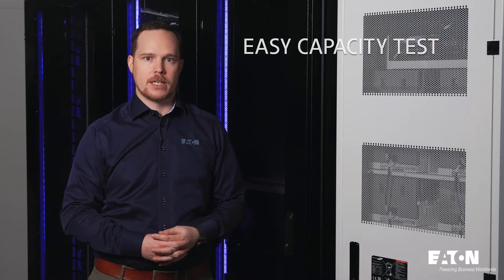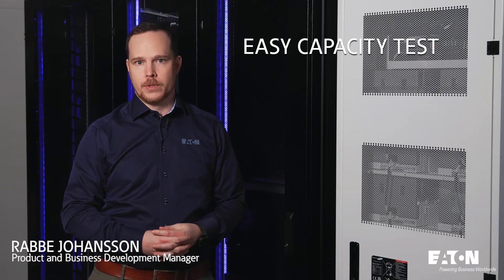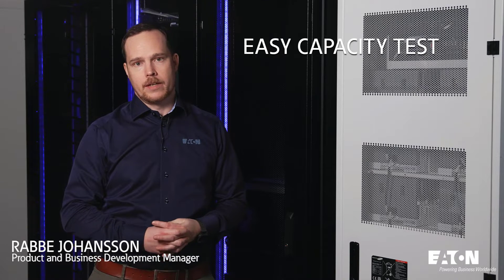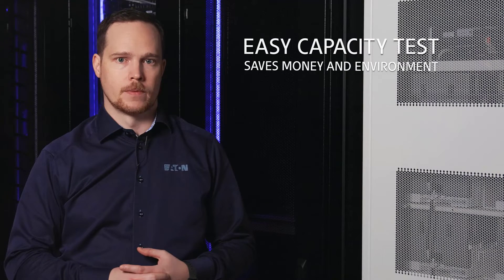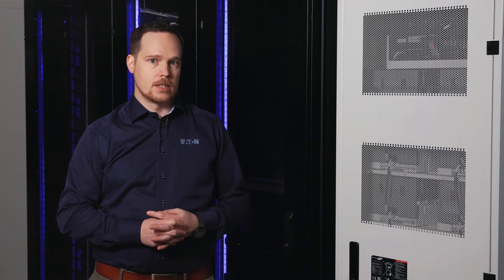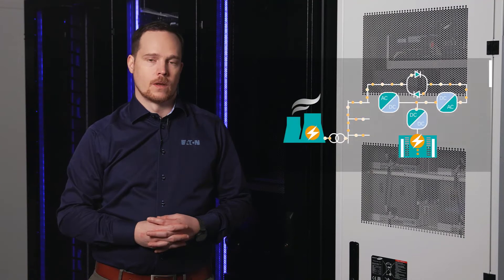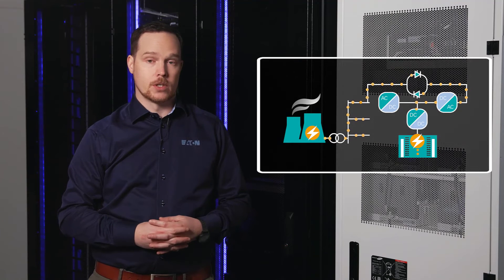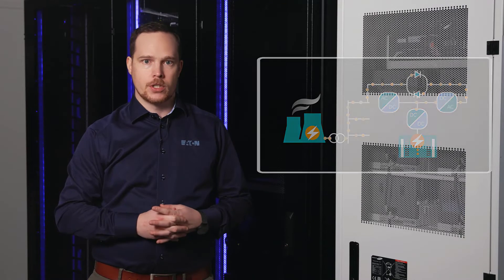Eaton Easy Capacity Test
Eaton’s Easy Capacity Test reduces expenses and simplifies battery testing in a UPS system. It also allows Eaton reducing energy consumption while ensuring maximum reliability. This is achieved by testing every 3 ph UPS after leaving the production line.